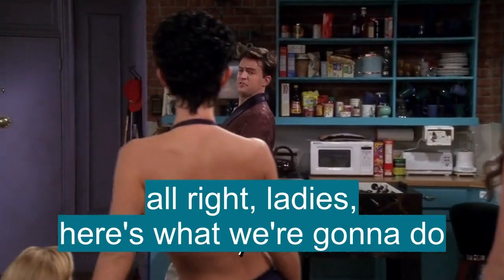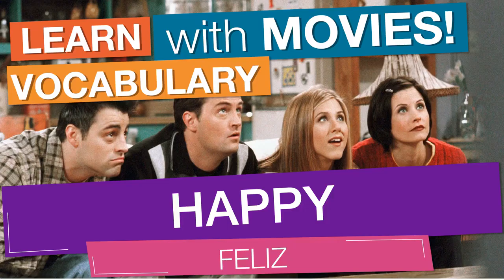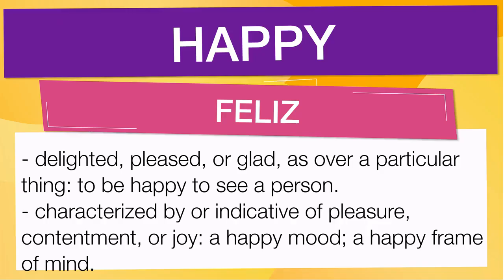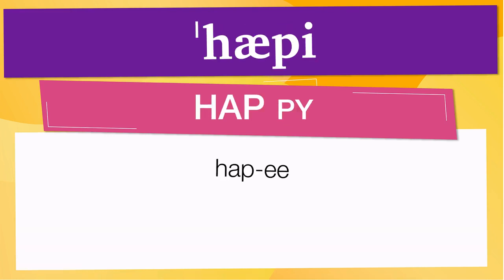Vocabulario en inglés con pronunciacion y traduccion: 'HAPPY'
En esta Clase de inglés aprenderemos la palabra HAPPY (feliz) con ejemplos de series de televisión

HAPPY significa:

- Delighted, pleased, or glad, as over a particular thing: to be happy to see a person.:encantado, complacido o contento, como por algo en particular: estar feliz de ver a una persona.
- Characterized by or indicative of pleasure, contentment, or joy: a happy mood; a happy frame of mind.:caracterizado por o indicativo de placer, satisfacción o alegría: un estado de ánimo feliz; un estado de ánimo feliz.
- Favored by fortune; fortunate or lucky: a happy, fruitful land.:favorecido por la fortuna; afortunado o afortunado: una tierra feliz y fructífera.
- Apt or felicitous, as actions, utterances, or ideas.:aptos o felices, como acciones, expresiones o ideas.
- Obsessed by or quick to use the item indicated (usually used in combination): a trigger-happy gangster. Everybody is gadget-happy these days.:obsesionado por o rápido en usar el elemento indicado (generalmente usado en combinación): un gángster de gatillo fácil. Todo el mundo está contento con los gadgets en estos días.
- Feeling, showing, or expressing joy; pleased:sentir, mostrar o expresar alegría; satisfecho
- Willing:complaciente
- Causing joy or gladness:causando gozo o alegría
- Fortunate; lucky:afortunado; suerte
- Aptly expressed; appropriate:acertadamente expresado; apropiado
- (postpositive) informal :(pospositivo) informal
- Slightly intoxicated:ligeramente intoxicado
- (in combination):(en combinación)

Let's see how 'HAPPY' is used in Advanced English vocabulary:

- to be happy to see a person. : estar feliz de ver a una persona.
- a happy mood; a happy frame of mind. : un humor feliz; un estado de ánimo feliz.
- a happy, fruitful land. : una tierra feliz y fructífera.
- a trigger-happy gangster. Everybody is gadget-happy these days. : un gángster de gatillo fácil. Todo el mundo está contento con los gadgets en estos días.
- So, as far as Mexican officials like Peña Nieto are concerned, the goal is to keep their countrymen here — and keep them happy. : Entonces, en lo que respecta a funcionarios mexicanos como Peña Nieto, el objetivo es mantener a sus compatriotas aquí y mantenerlos felices.

Para aprender es importante saber el vocabulario en inglés con promunciación, HAPPY se pronuncia ˈhæpi en el IPA o [ hap-ee ]